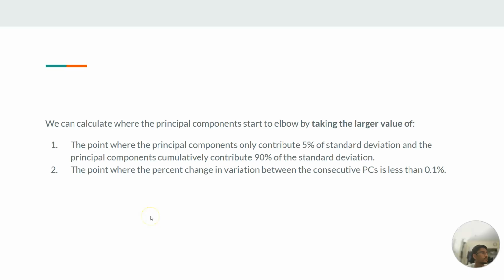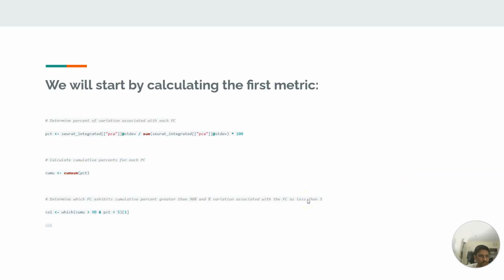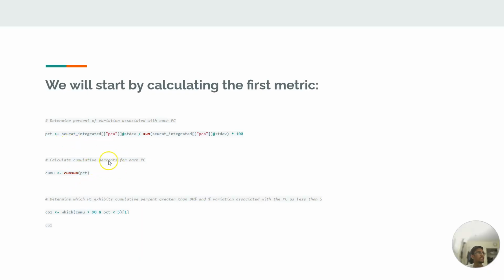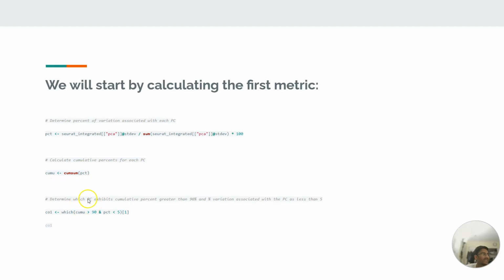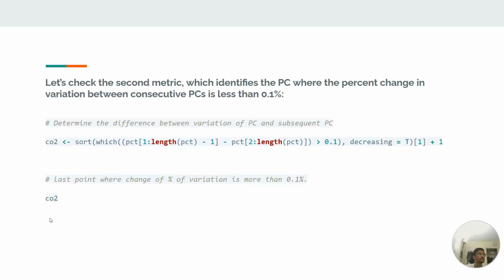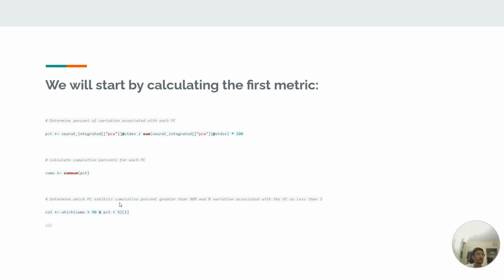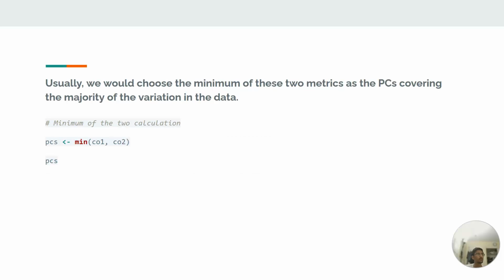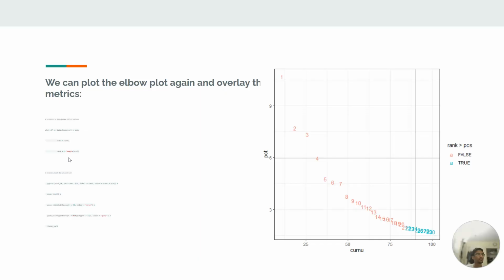Mastering Elbow Plot with Precise Calculations - No more Eyeballing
We talk about precisely calculating the number of PCs that cause the majority of variation in our data.